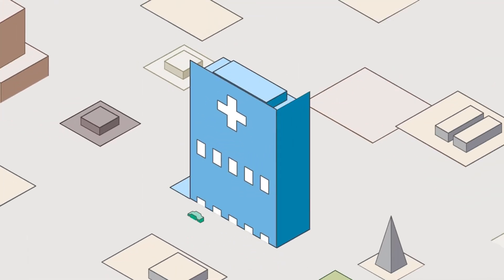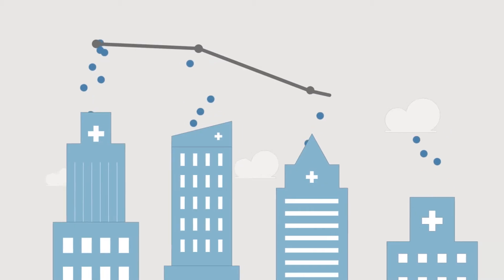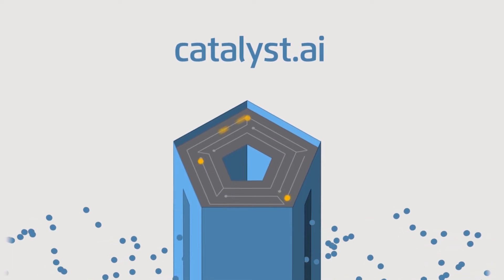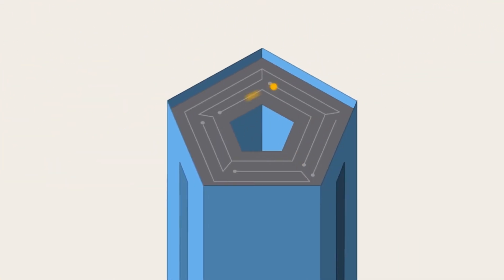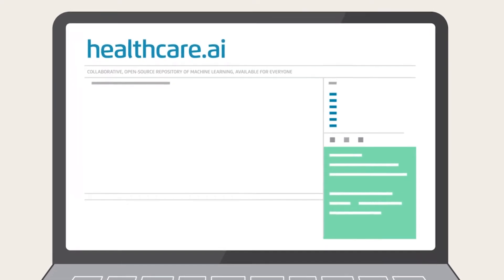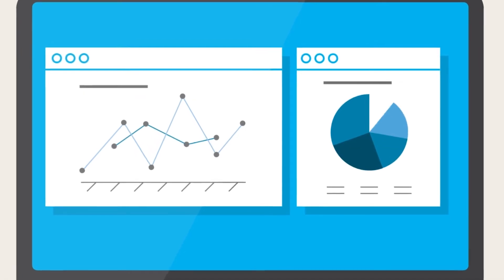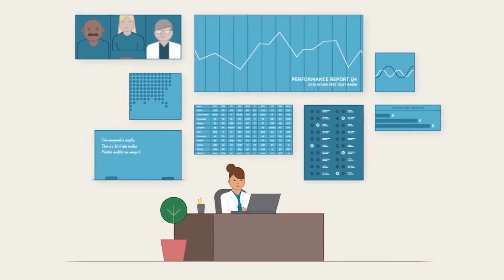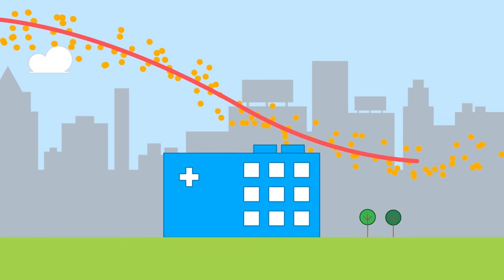Machine Learning and Predictive Analytics Animation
Health Catalyst is on a mission to help health systems save lives by making machine learning routine, actionable, and pervasive through catalyst.ai™ (models built into every Health Catalyst application), healthcare.ai™ (free, open-source software), and its healthcare analytics platform (the foundation).

Health Catalyst believes the introduction and widespread use of machine learning in healthcare will be one of the most important, life-saving technologies ever introduced.  We believe the opportunities are virtually limitless for the technology to improve and accelerate clinical, workflow, and financial outcomes.  The following are just a few examples:

Reduce readmissions. Machine learning can reduce readmissions in a targeted, efficient, and patient-centered manner. Clinicians can receive daily guidance as to which patients are most likely to be readmitted and how they might be able to reduce that risk.
Prevent hospital acquired infections (HAIs). Health systems can reduce HAIs, such as central-line associated bloodstream infections (CLABSIs)—40 percent of CLABSI patients die—by predicting which patients with a central line will develop a CLABSI. Clinicians can monitor high-risk patients and intervene to reduce that risk by focusing on patient-specific risk factors.
Reduce hospital Length-of-Stay (LOS). Health systems can reduce LOS and improve other outcomes like patient satisfaction by identifying patients that are likely to have an increased LOS and then ensure that best practices are followed.
Predict chronic disease. Machine learning can help hospital systems identify patients with undiagnosed or misdiagnosed chronic disease, predict the likelihood that patients will develop chronic disease, and present patient-specific prevention interventions.
Reduce 1-year mortality. Health systems can reduce 1-year mortality rates by predicting the likelihood of death within one year of discharge and then match patients with appropriate interventions, care providers, and support.
Predict propensity-to-pay. Health systems can determine who needs reminders, who needs financial assistance, and how the likelihood of payment changes over time and after particular events.
Predict no-shows. Health systems can create accurate predictive models to assess, with each scheduled appointment, the risk of a no-show, ultimately improving patient care and the efficient use of resources.